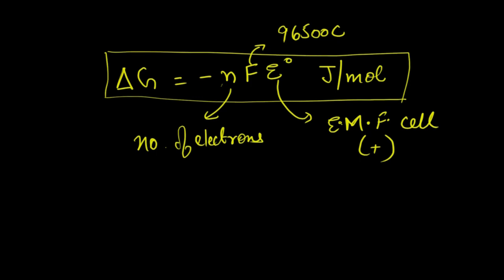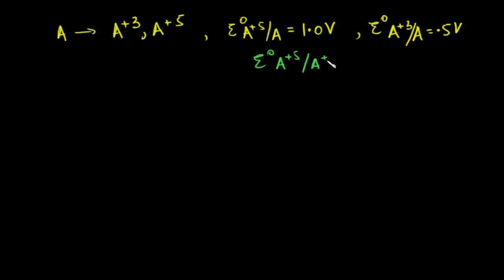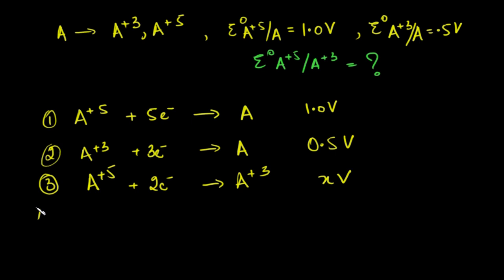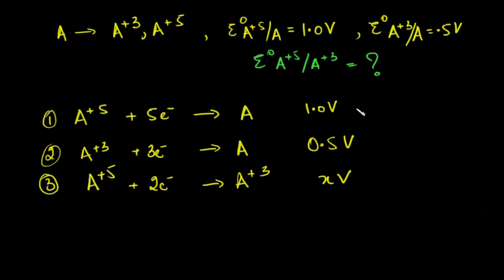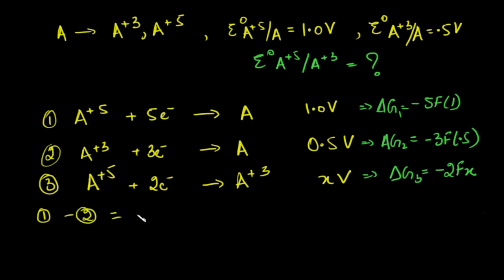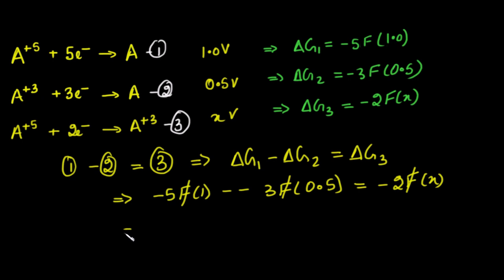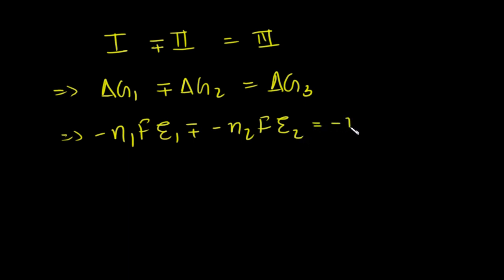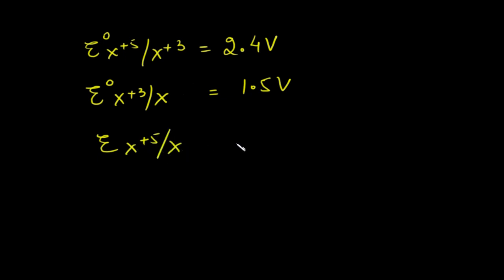How to calculate metal electrode potential using Gibbs Free energy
A specific method on calculating electrode potential of a metal with multiple valencies. Uses the concept of Gibbs free energy explained in previous lecture.

Language: English/Hindi/Urdu

RISE is an enterprise providing real time solutions to students through conventional and technology based educational products to equalize opportunities for students who lack access to quality educational content. We use our experience of classroom interaction with students to mould our video lectures in line with the students’ perspective to make learning process easier and more effective. These videos will be very helpful for candidates of examinations such as JEE/ NEET/ SAT. These videos would especially benefit those students who are in a setup that doesn’t focus on Competitive Examinations.